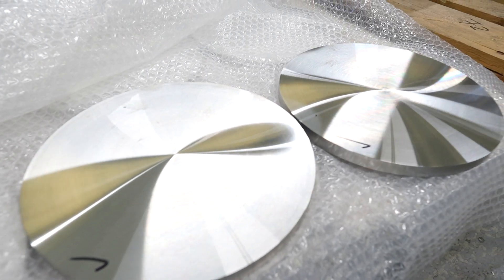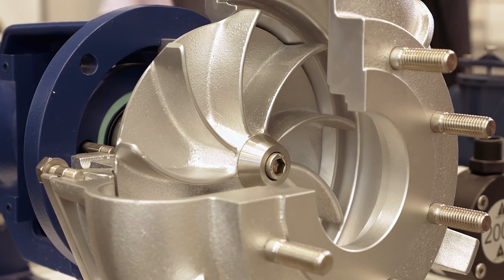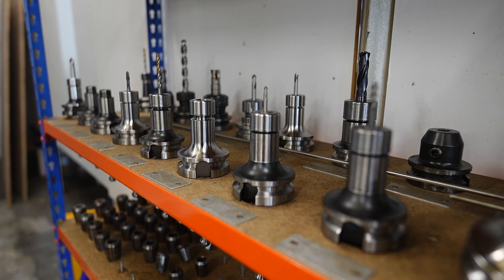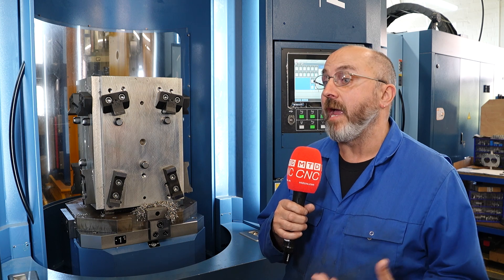This beast machine is a money saver and money maker!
24/7 runs, easy operation, and no setups – the Matsuura H.Plus-405 almost runs by itself at Dicker Precision Components.

As subcontractors in the pump business, Dicker Precision need reliable and accurate machinery to keep up with orders. They invested in this 12-pallet system, and the rest is history!

Hear more from Lee Chapman and Michael Gatehouse of Dicker Precision as they dive into the possibilities with probably the easiest machine to run.

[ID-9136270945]